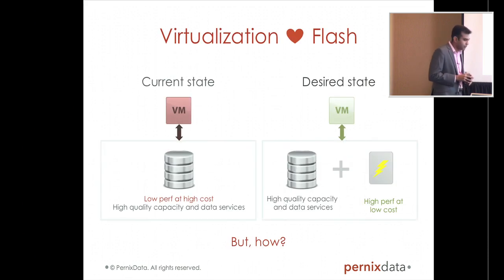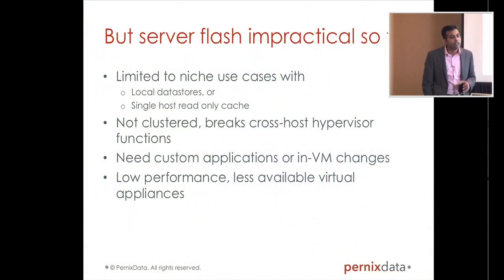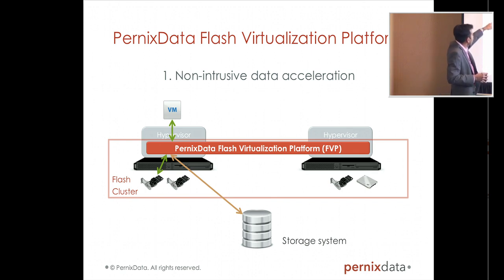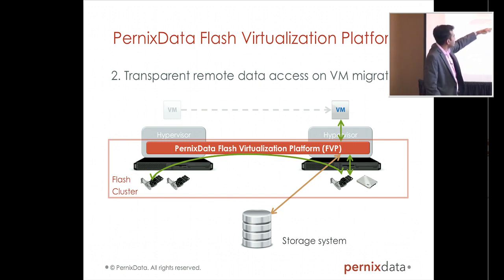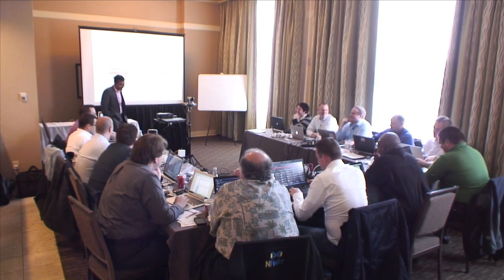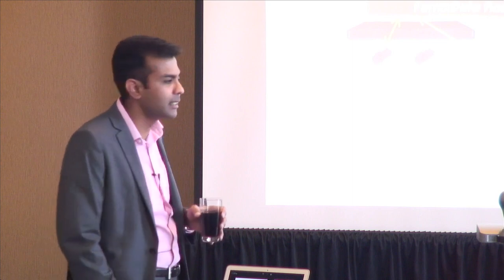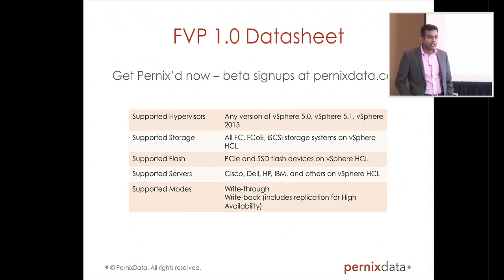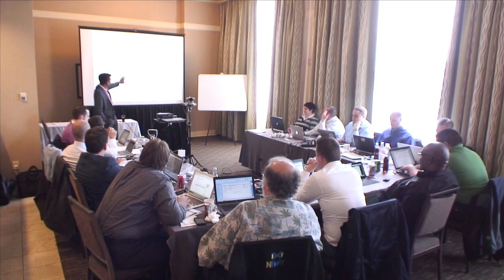An Overview of the PernixData Flash Virtualization Platform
Recorded at Storage Field Day 3 on April 25, 2013.